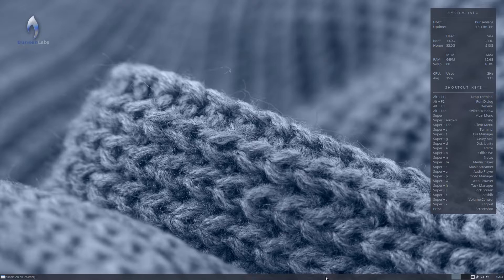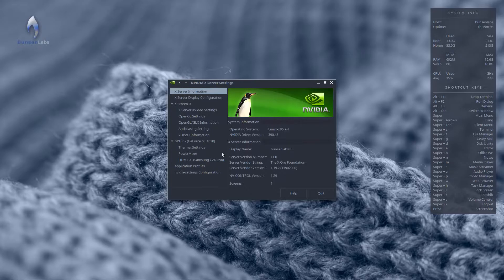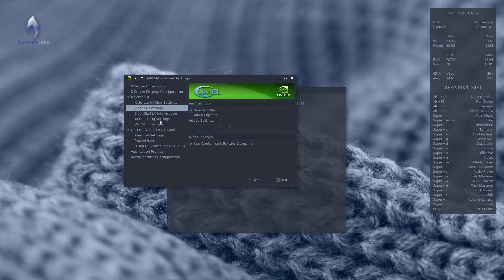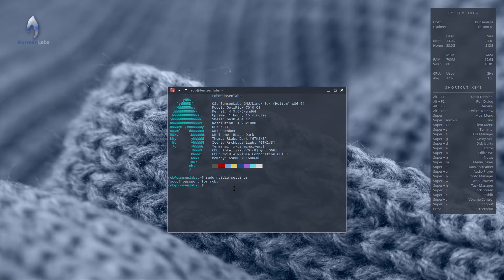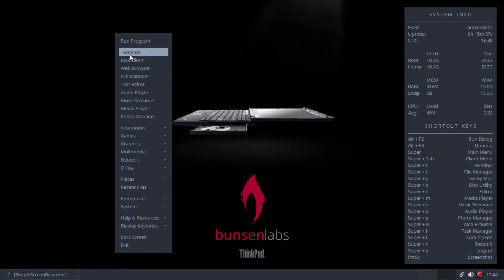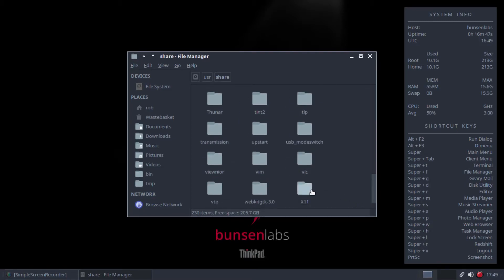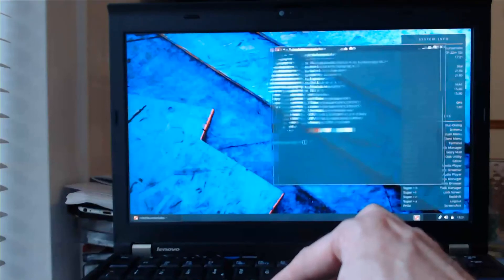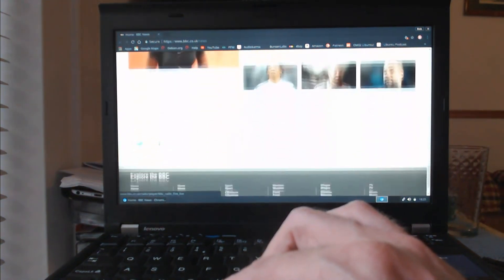Prevent screen tearing in Linux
A couple of simple tweaks to prevent screen tearing for users of Nvidia and Intel GPUs.